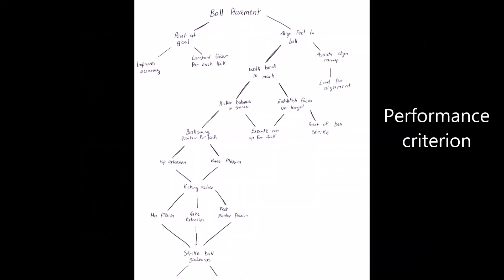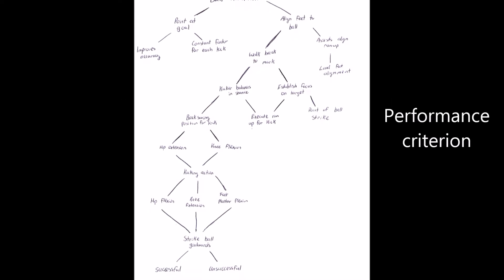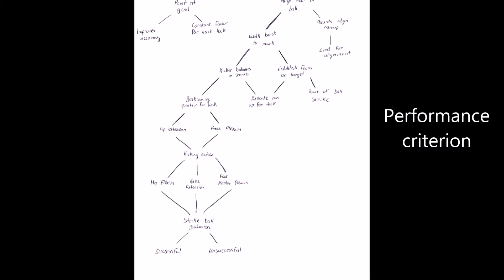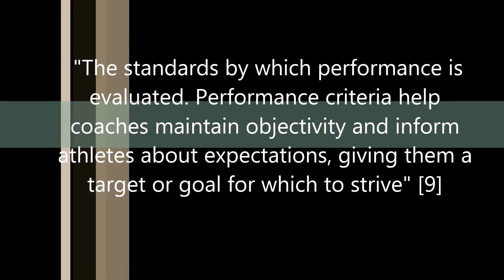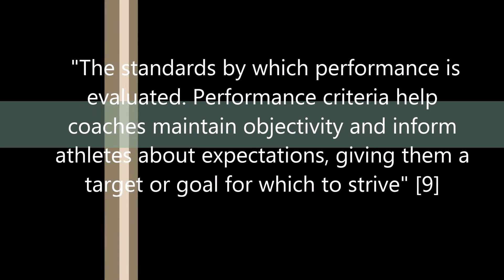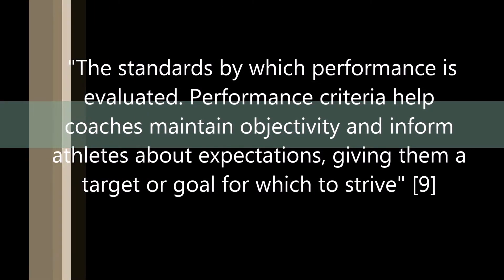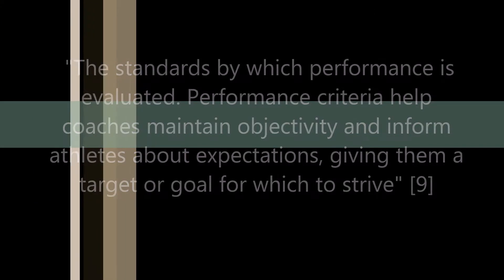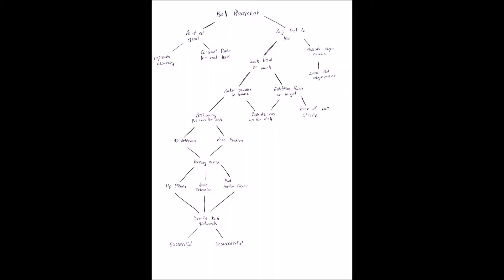Biomechanics 1 (6834) - Human Movement Analysis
References

[1] Ausport.gov.au. (2017).
In-text citation: (Ausport, 2017)

[2] Bbc.co.uk. (2017).
In-text citation: (Bbc.co.uk, 2017)

[3] Eiu.edu. (2017).
In-text citation: (Eiu.edu, 2017)

[4] Exrx.net. (2017).
In-text citation: (Exrx.net, 2017)

[5] Isport.com. (2017).
In-text citation: (Isport, 2017)

[6] Linthorne, N.P & Stokes, T.G. (2014). Optimum projection angle for attaining maximum distance in a rugby place kick. Journal of Sports Science and Medicine, 1(13), 211-216.
In-text citation: (Linthorne & Stokes, 2014)

[7] Nasa.gov. (2017).
In-text citation: (Nasa, 2017)

[8] Plagenhoef, S, Evans, F.G & Abdelnour, T. (1983). Anatomical data for analyzing human motion. Research Quarterly for Exercise and Sport, 54(2), 169-178.
In-text citation: (Plagenhoef et al., 1983)

[9] Reference.com. (2017). Reference.
In-text citation: (Reference.com, 2017)